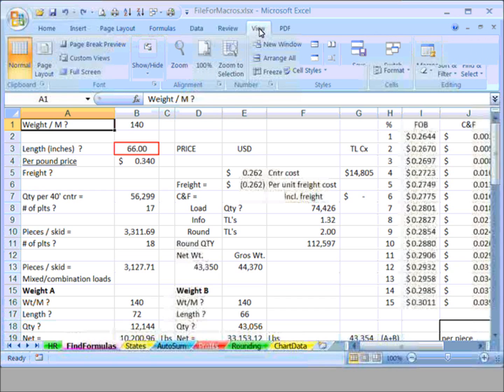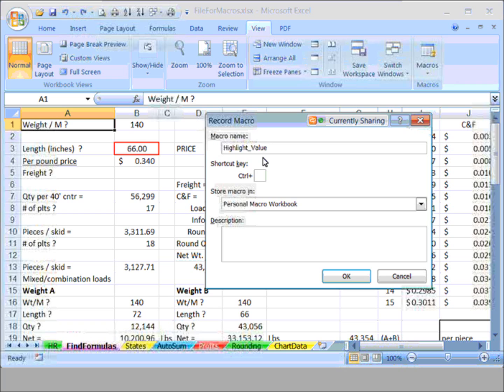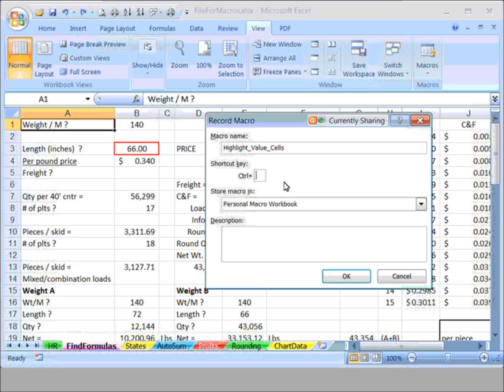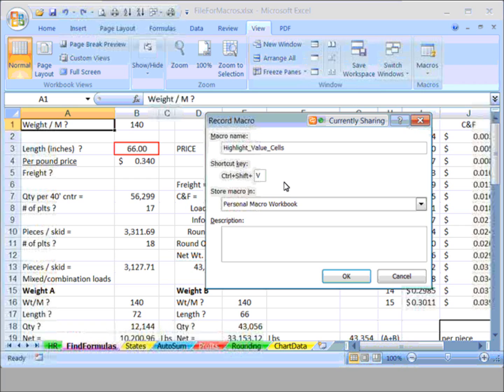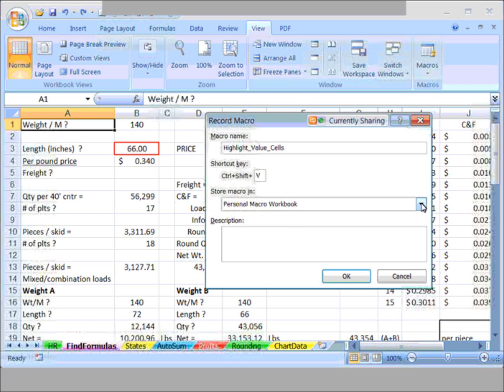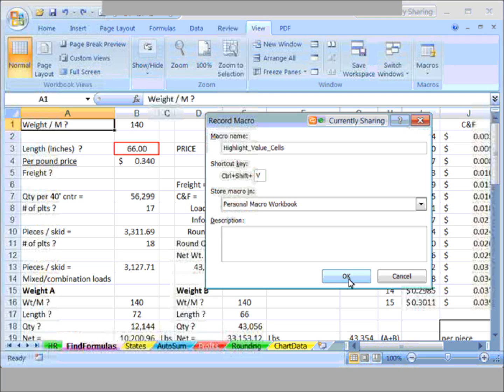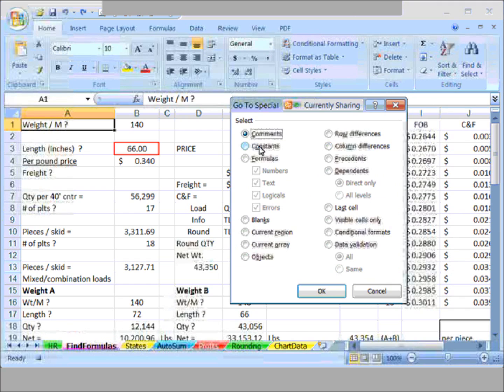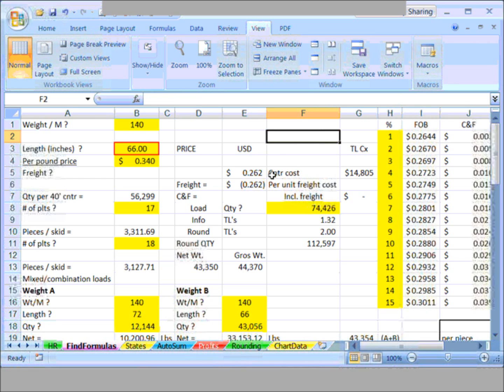Record a Macro in Microsoft Excel